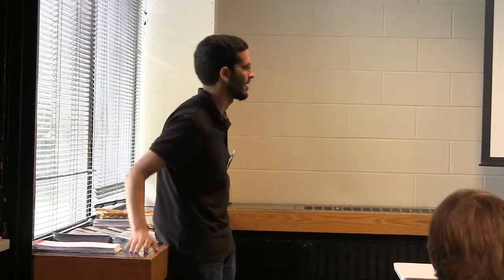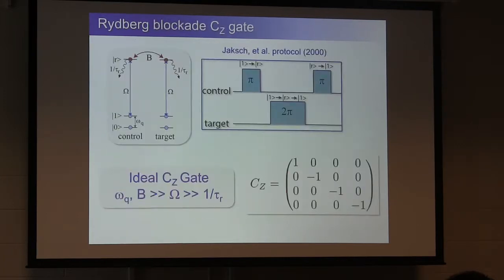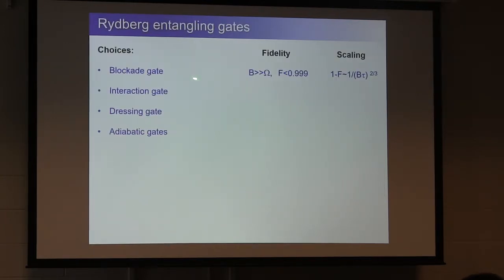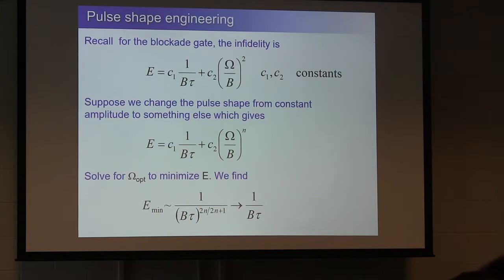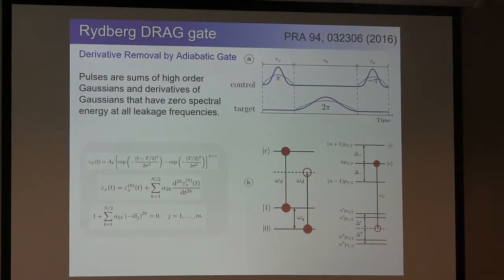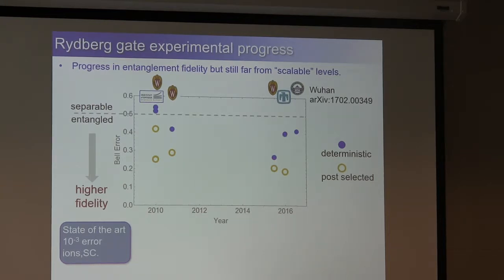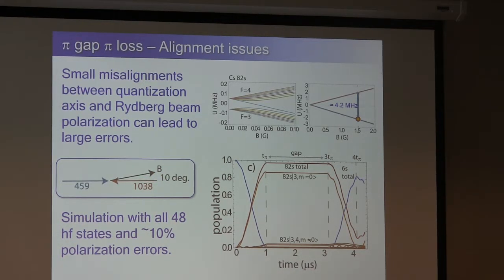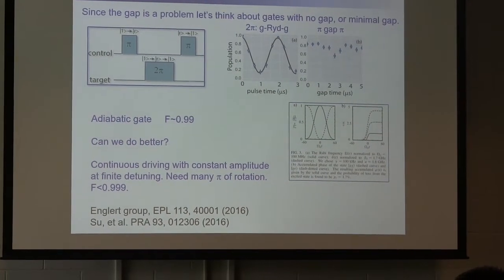Mark Saffman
Mark Saffman, University of Wisconsin Lecture titled "CWhy is there a hole in my pi? and other tales from the Rydberg wars", during workshop "Frontiers of Interacting Systems of Rydberg Atoms" on June 1-2, 2017